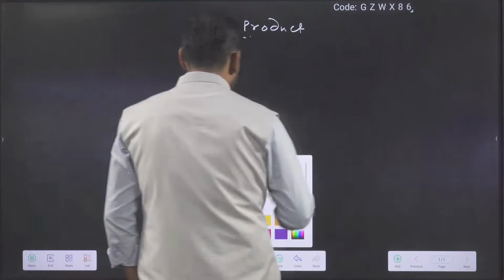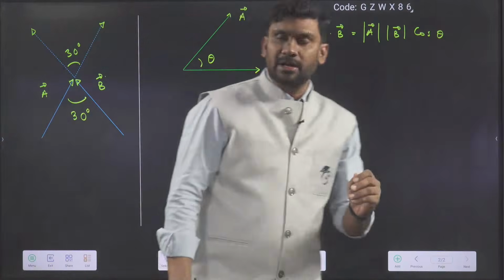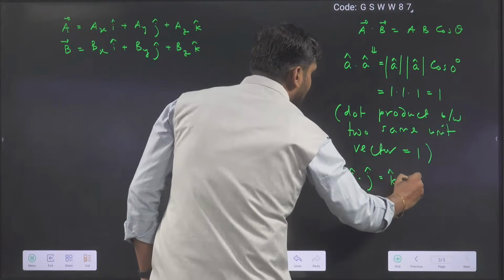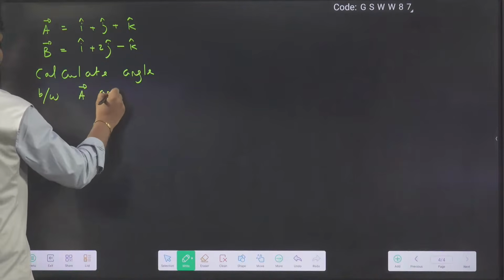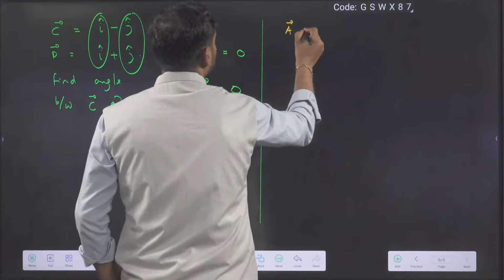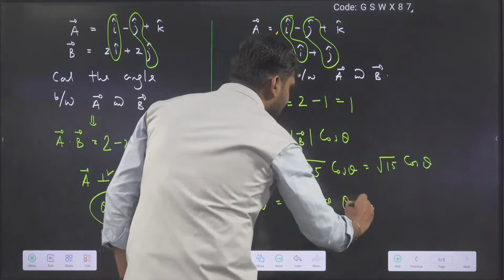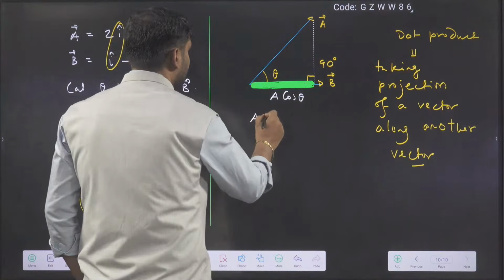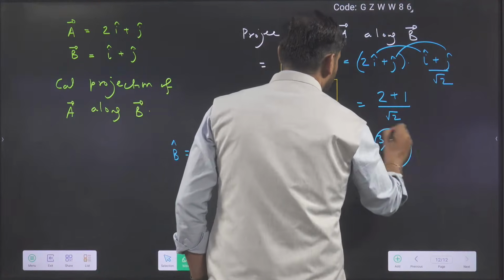PHYSICS GIFT (GOSALITES INTERMEDIATE FOUNDATION TUNING PROGRAMME) SADAL KONAR SIR - DAY - 5